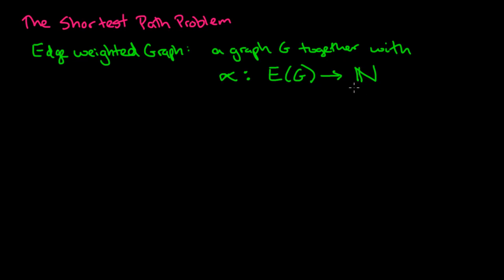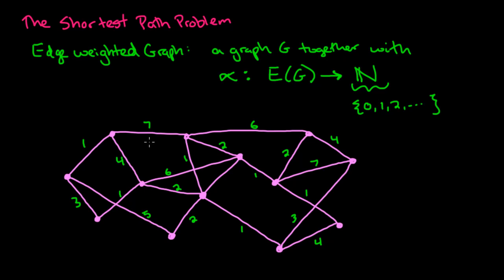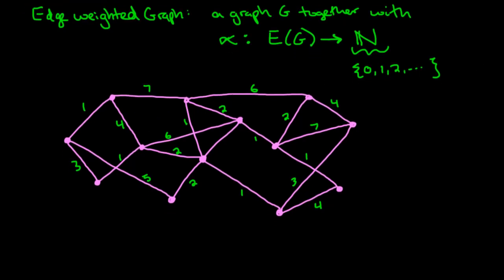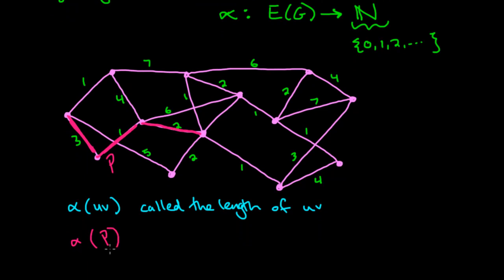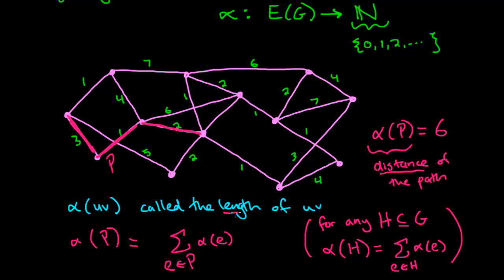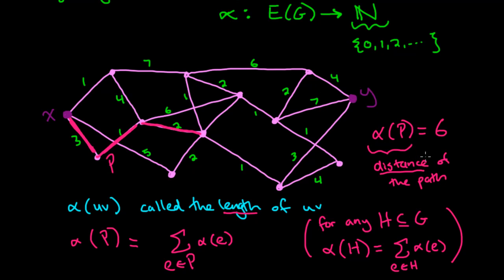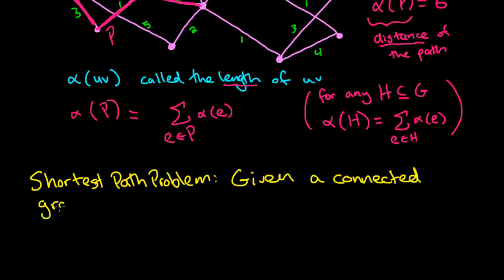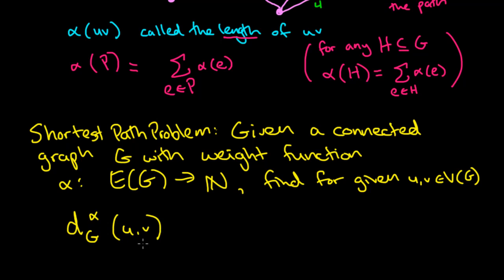Graph Theory: 20. Edge Weighted Shortest Path Problem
This video explains the problem known as the edge-weighted shortest path problem.  The next two videos look at an algorithm which provides a solution to the problem.